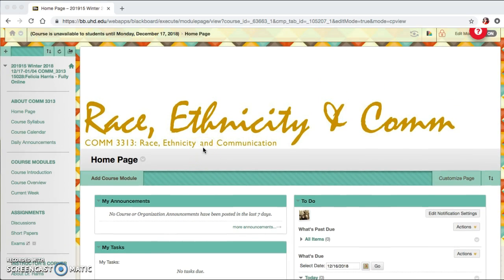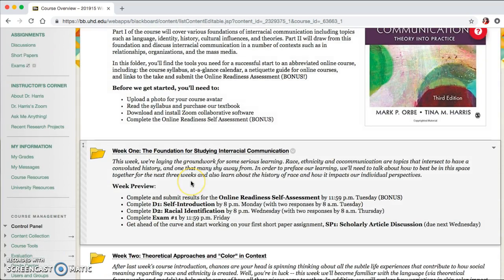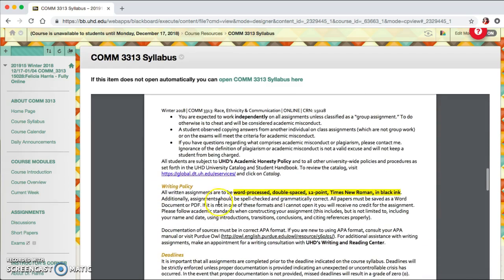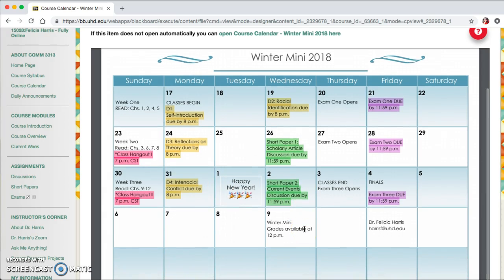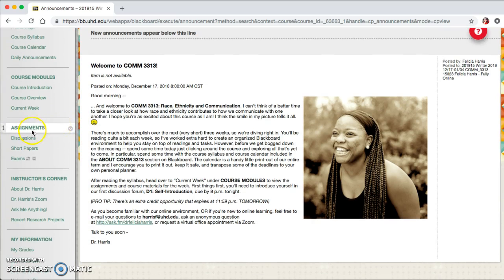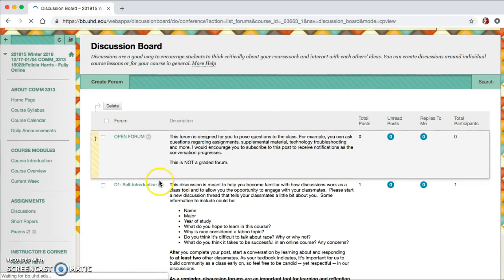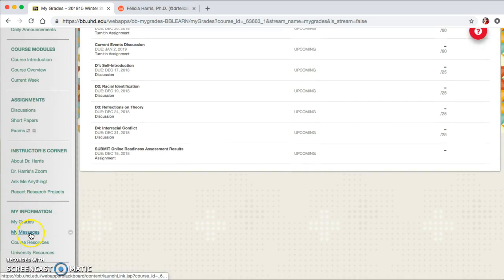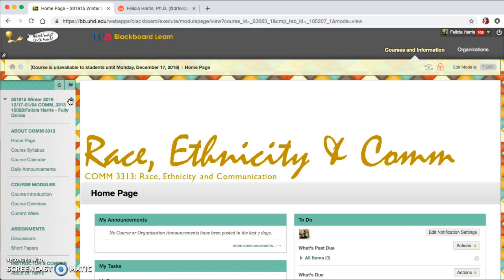COMM 3313 Winter 2018 Intro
Get familiar with our Blackboard environment in this brief virtual tour!